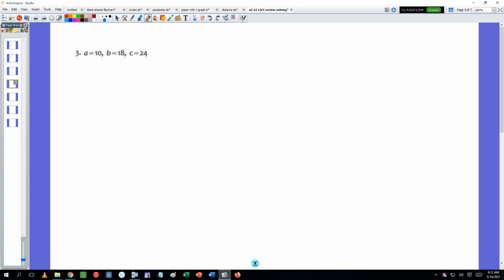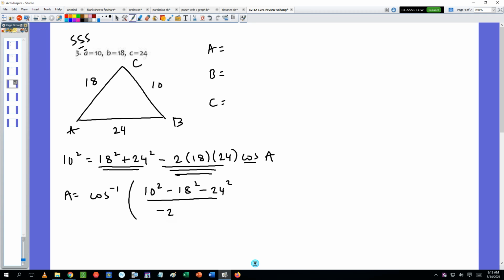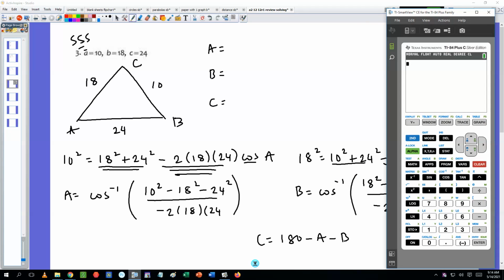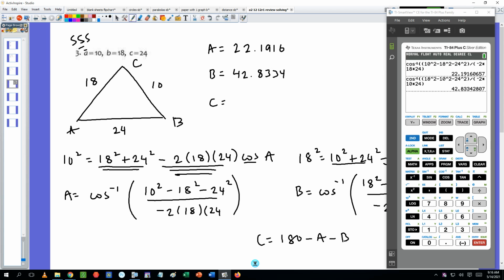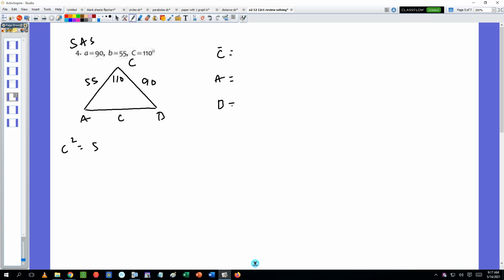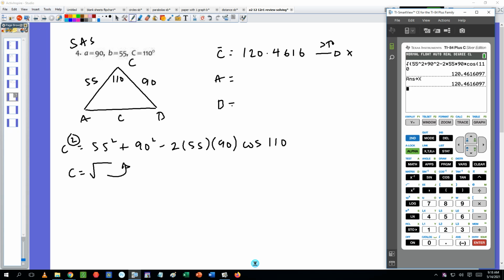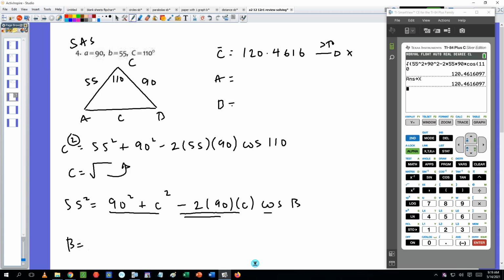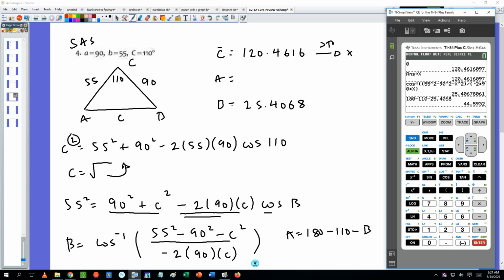Solving triangles Law of cosines